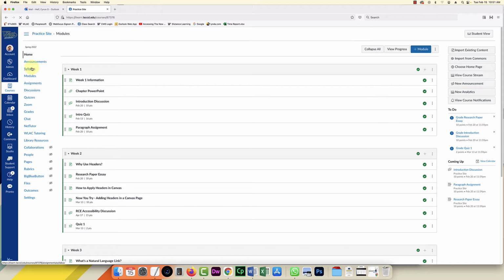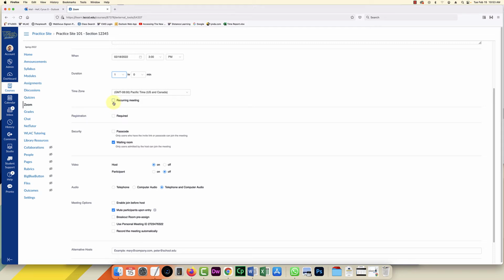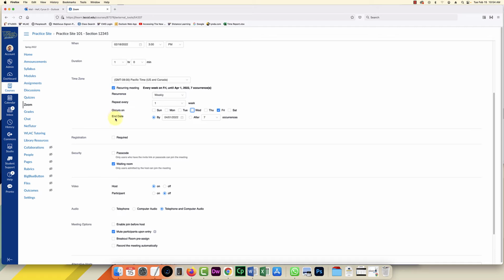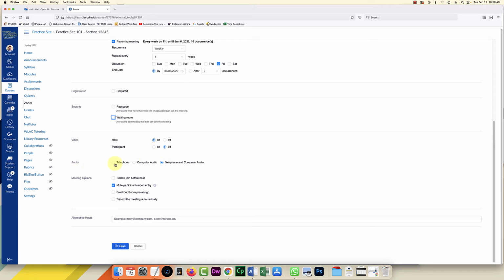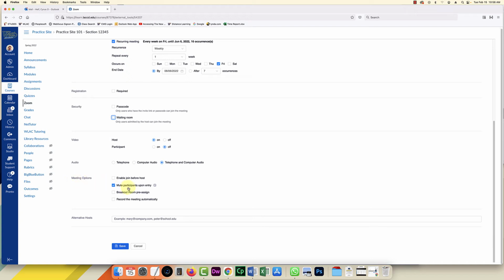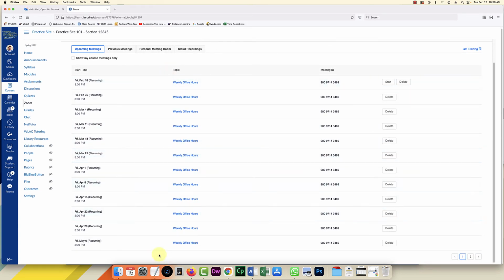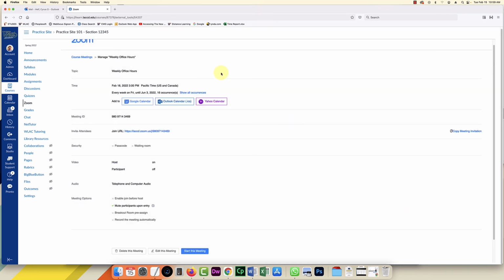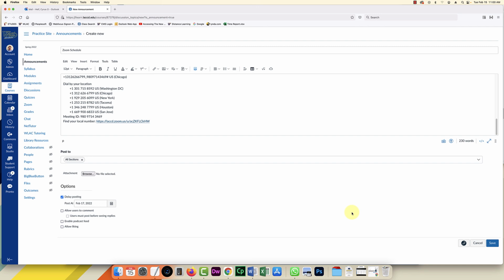How to Schedule Recurring Zoom Meetings in Canvas - LACCD